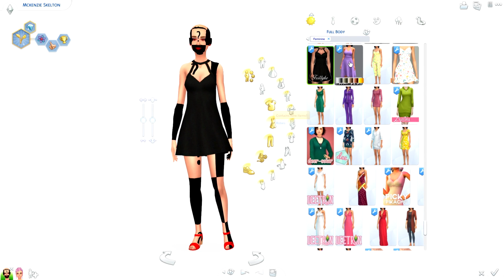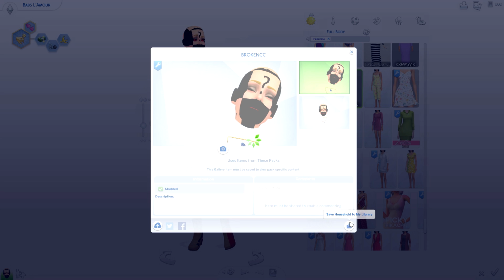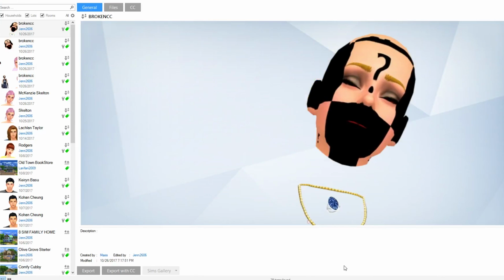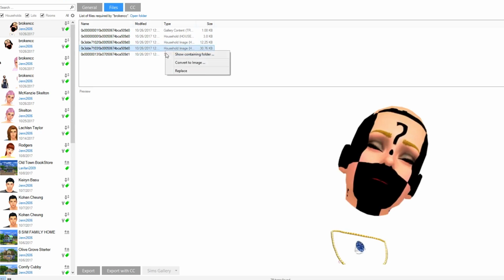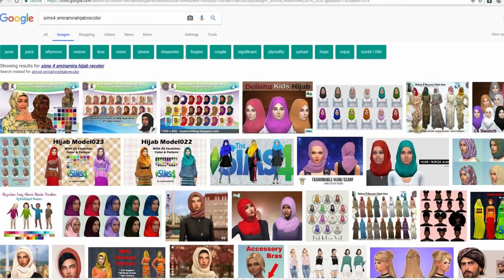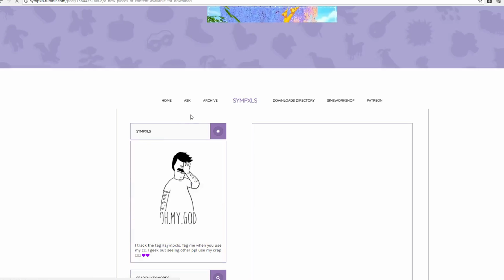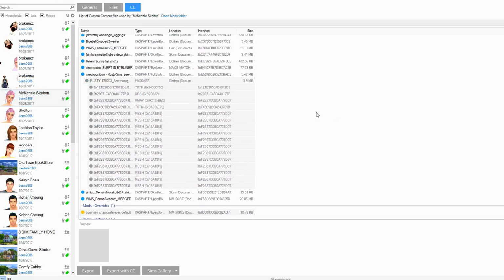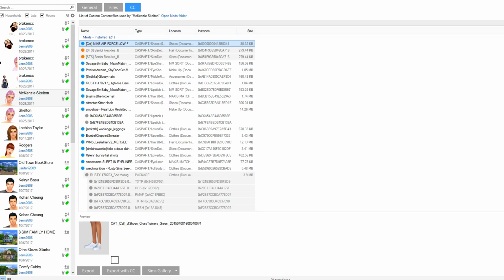FIX, FIND AND REMOVE BROKEN/UNWANTED CUSTOM CONTENT EASILY! | THE SIMS 4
NEED HELP FIXING, FINDING OR REMOVING CC? HERE'S A SOLUTION!

➦ I desperately needed to film an updated way of how I find, my cc to link it or fix/find a missing mesh! Enjoy!

THE SIMS 4 TRAY IMPORTER!

The Sims 3: Jenn951
Origin: Jenn2606